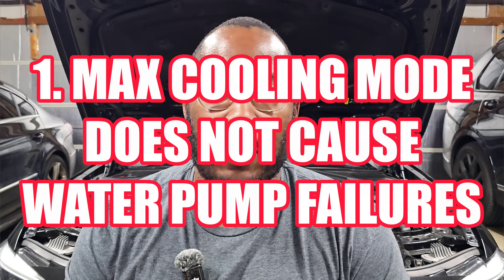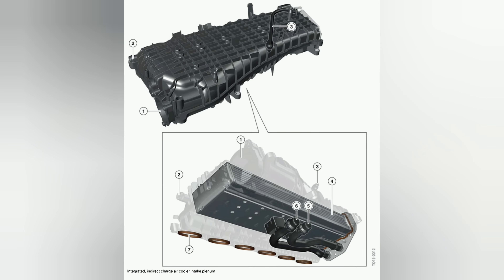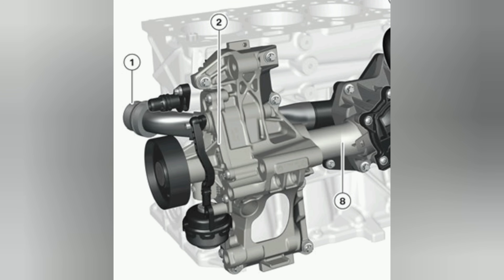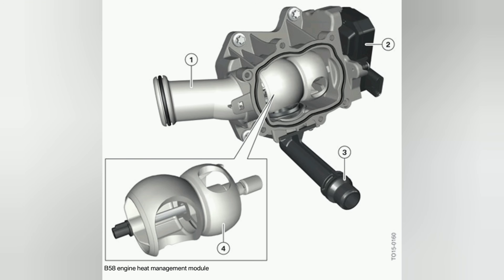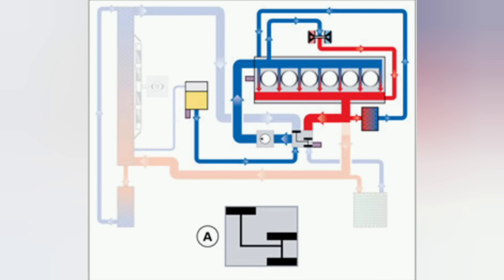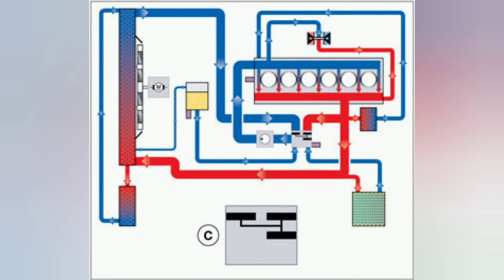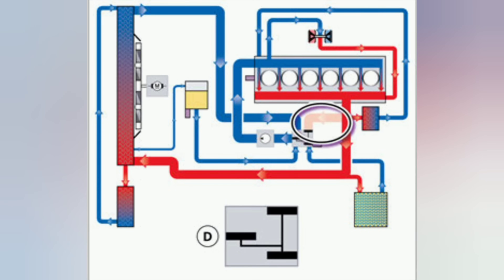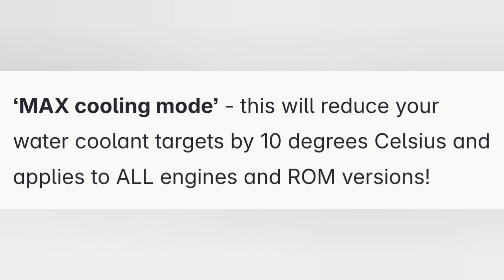Why I Still Run Max Cooling Mode After Saying It's Bad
Let's Talk About Max Cooling Mode (again)

0:00 Intro
1:23 How the B58 Cooling System Works
5:37 How Max Cooling Mode Works
6:12 For Bootmod3
7:12 For MHD
8:04 Does Max Cooling Mode Cause Water Pump Failures
9:58 Is Sport Cooling for the Intercooler Safe
11:48 Final Thoughts